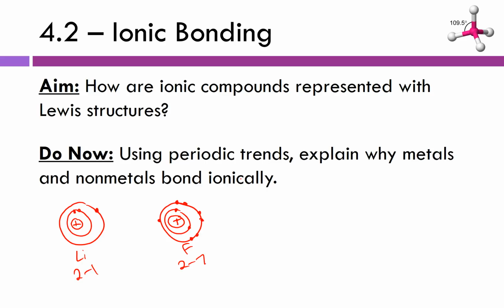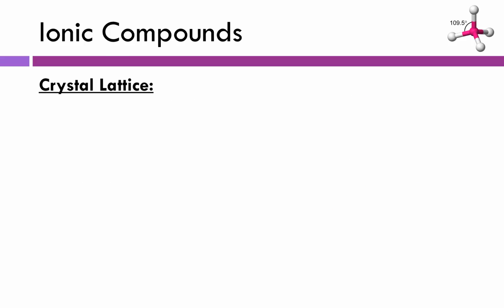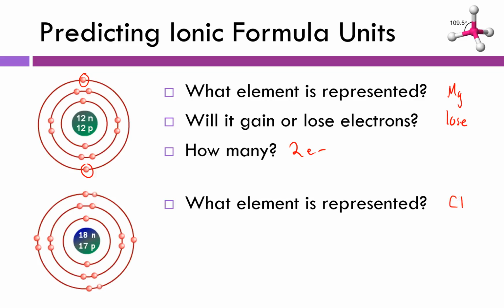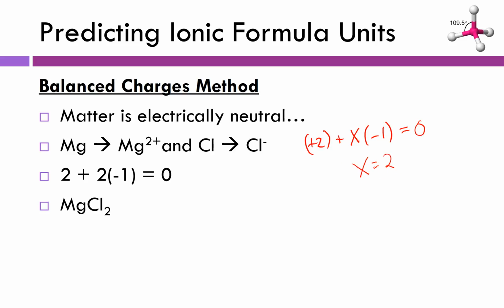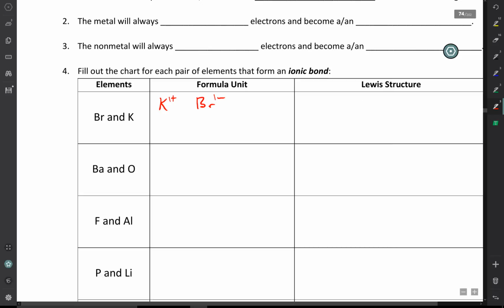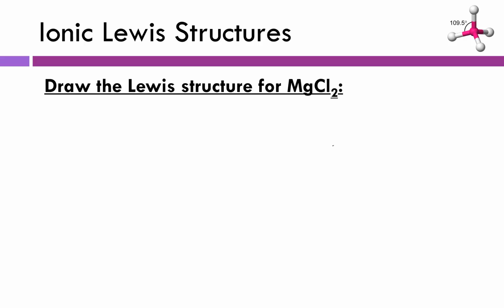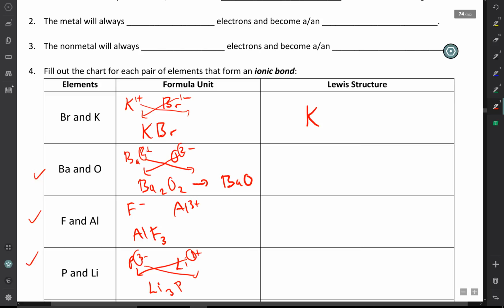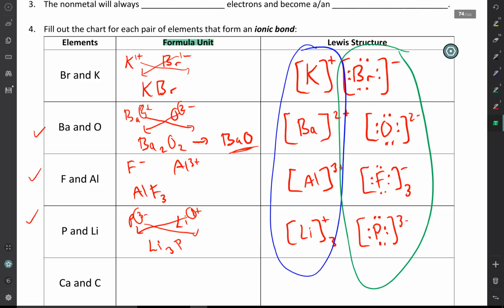4.2 - Ionic Bonding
Tutorial on the basics of ionic bonding - how ionic bonds form, how to predict formulas, and how to draw Lewis structures